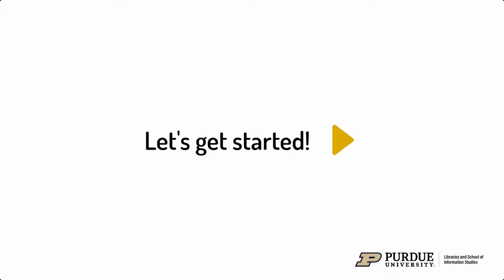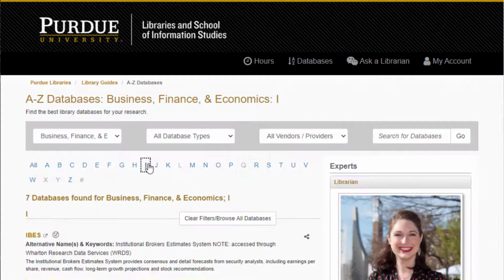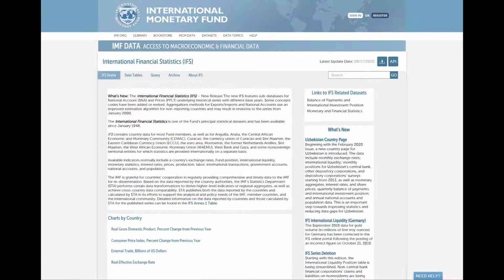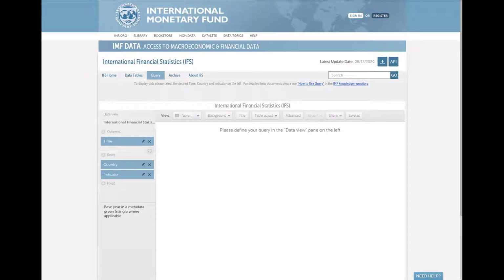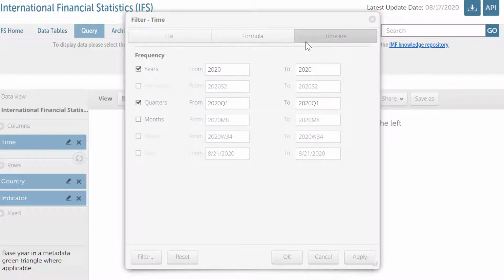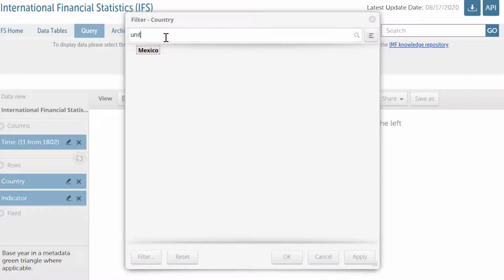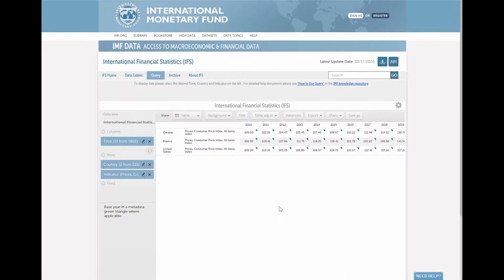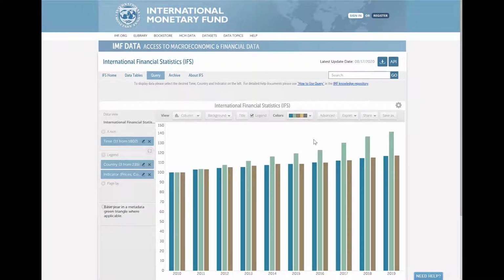Getting Started with International Financial Statistics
This tutorial will show you how to access International Financial Statistics, what kind of information is available, and how to build a data query.